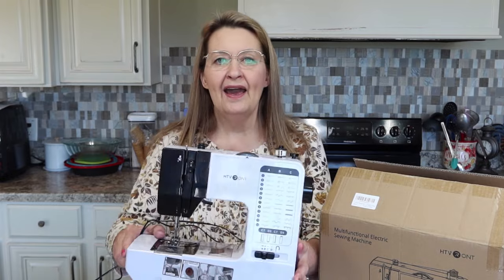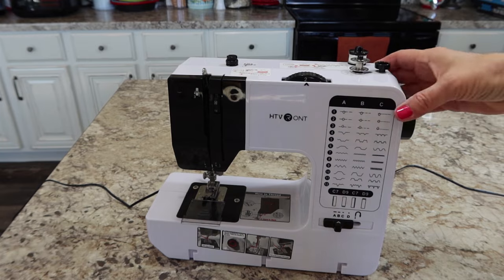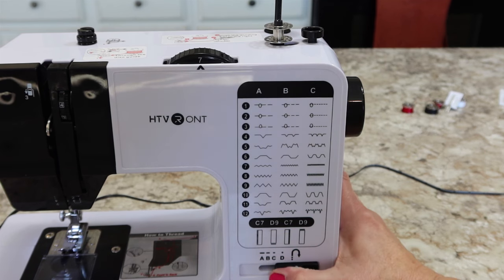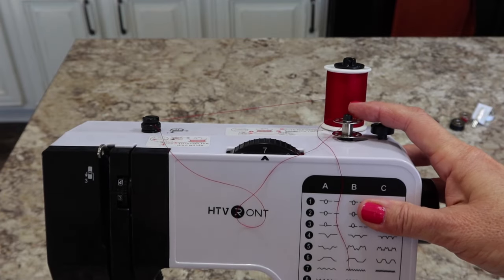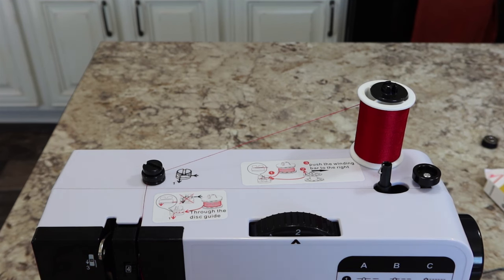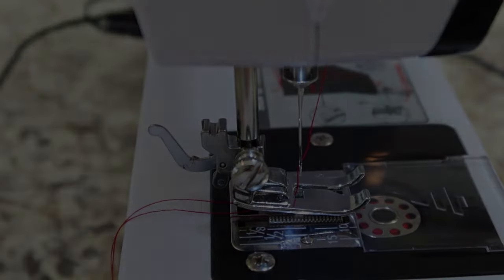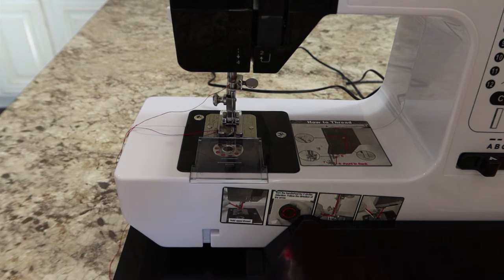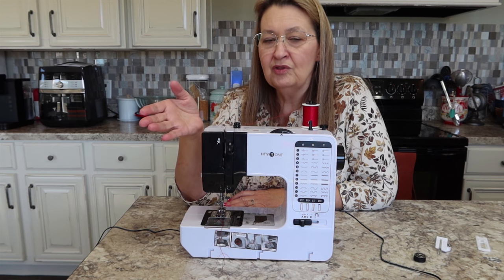Mini Sewing Machine- Getting Started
Learn all about this mini sewing machine- Parts and accessories, threading and changing needles, straight stitching and zigzag.
TIME STAMPS:
Bobbin winding 14:30
Upper thread 20:10
Pulling up bobbin thread 24:45
Straight stitching 26:15
Zigzag stitching 28:36
Changing needles 30:50